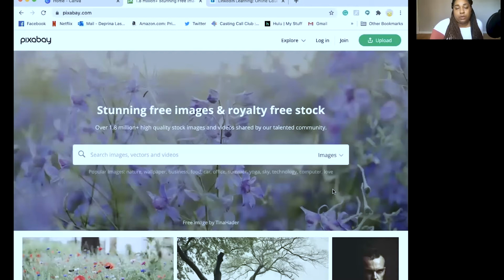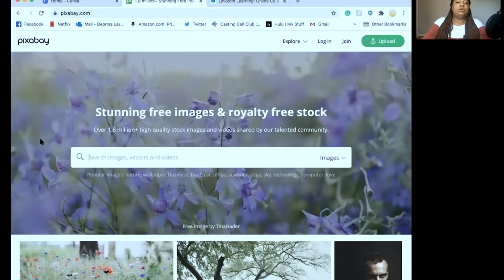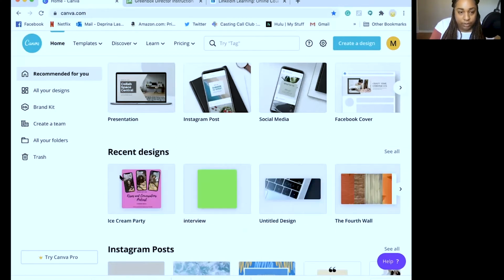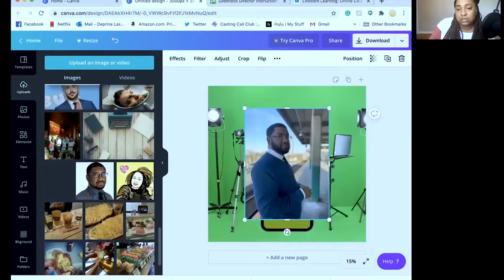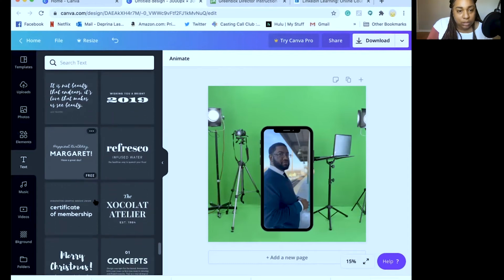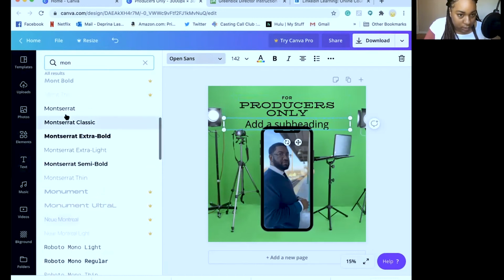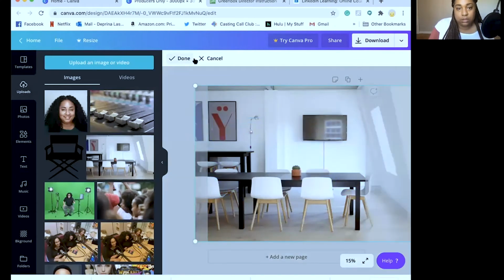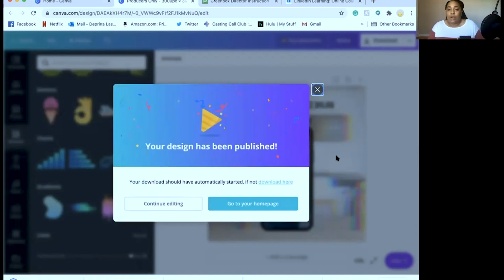How To Make A Podcast Icon or Logo in Canva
Hey guys! You can be creative just like anyone else. play around more and you can create anything! Stop searching for random people online to create stuff for you and do it yourself!  The free picture sites are below but remember you have a super awesome phone that can take some really good pictures too.

Pexels.com

Want to qualify for free stuff and makeup!! Sign up for influenster!!

sot.ag-6JZWY Marc Jacobs
sot.ag-6JZXw IT Cosmetics

Check me out on Instagram at Prina.onair